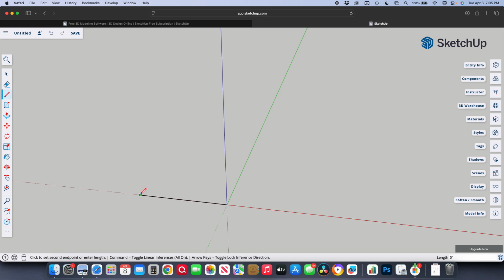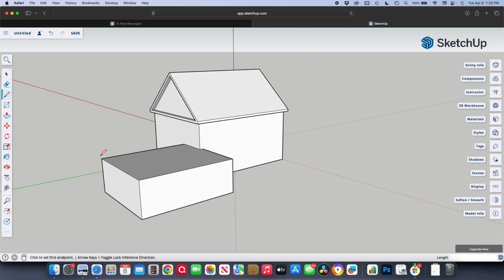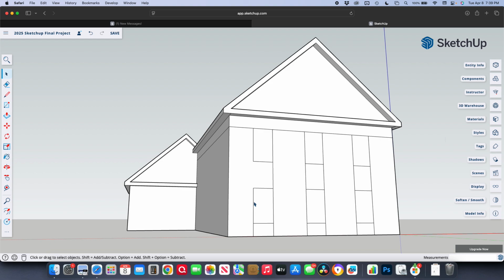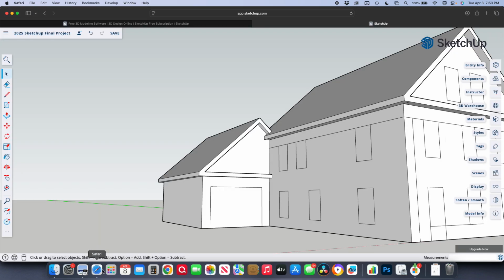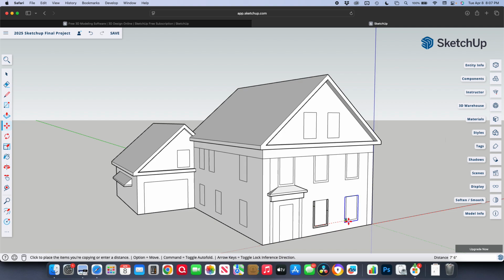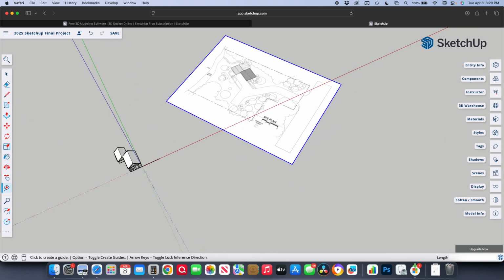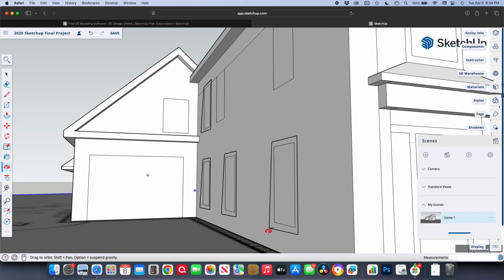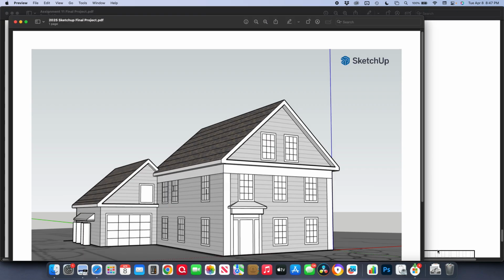2025 Sketchup for the Final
2025 Sketchup for the Final